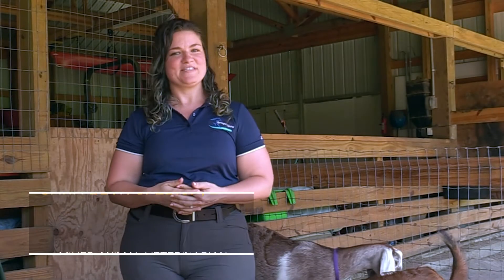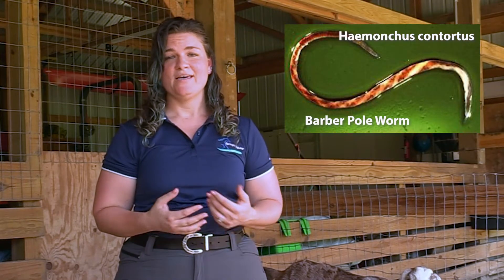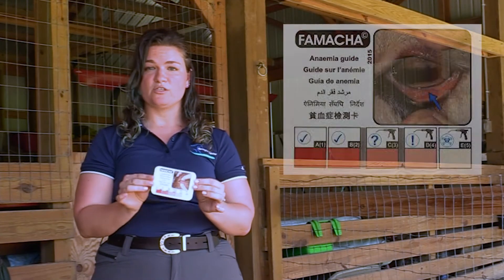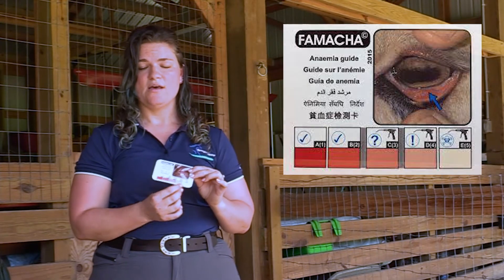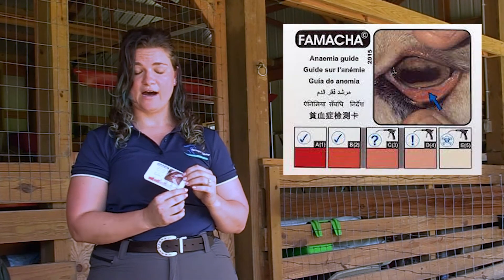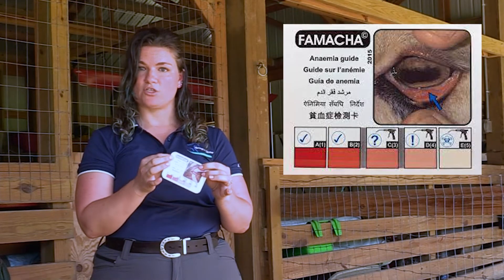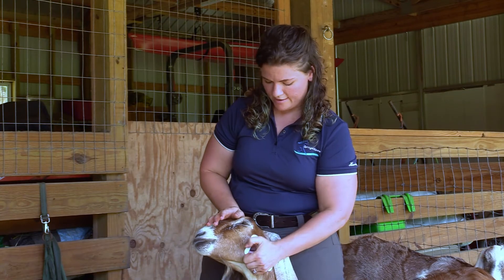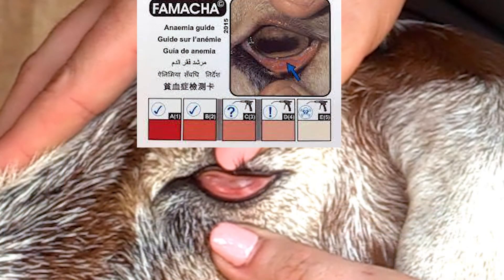How to do a FAMACHA Score test on your goats and sheep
Dr. Speziok from Springhill Equine Veterinary Clinic demonstrates the proper technique for the FAMACHA test to see if your goats and sheep need to be dewormed. This is an important step in modern deworming protocols and the effort to slow parasite resistance to deworming drugs.